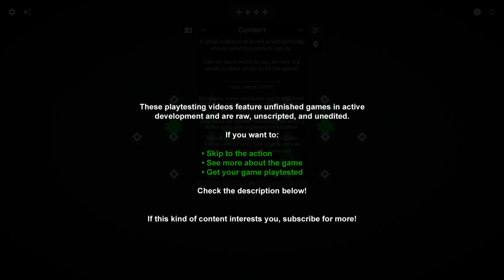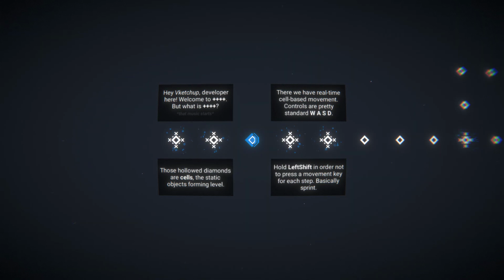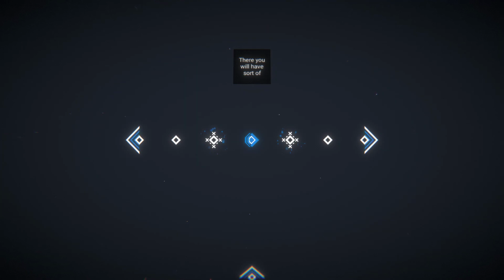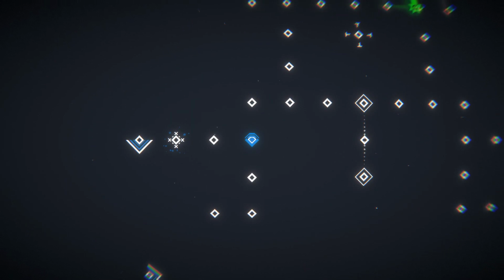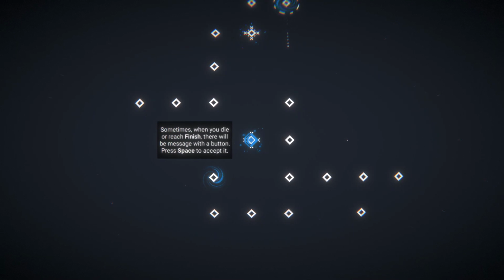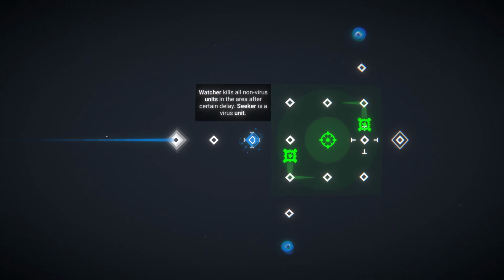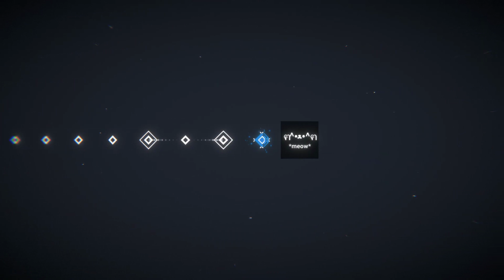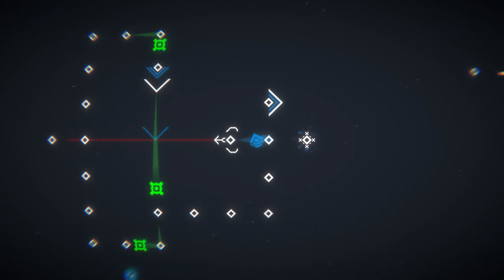Playtesting "++++ (Sharp)" Pt. 1!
Gameplay starts: 3:37